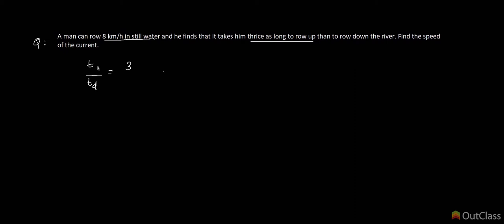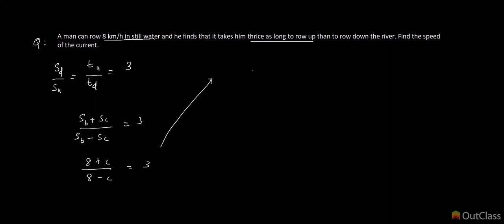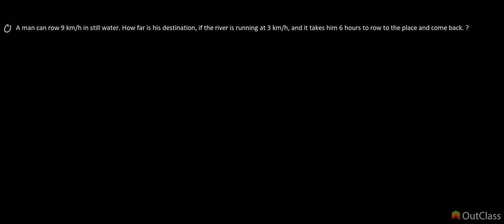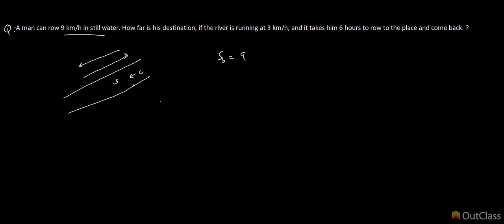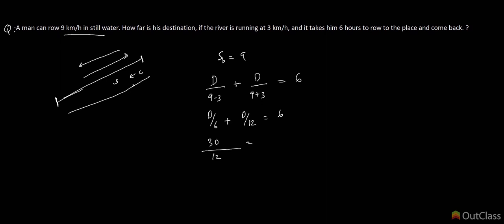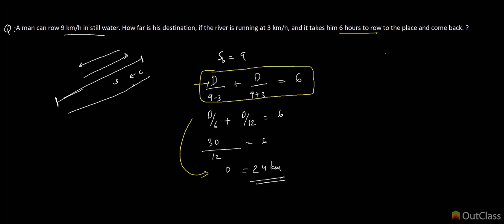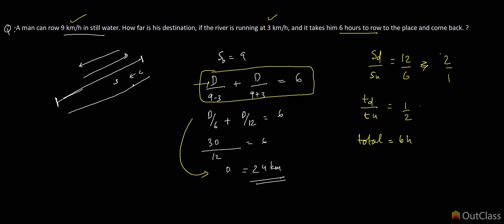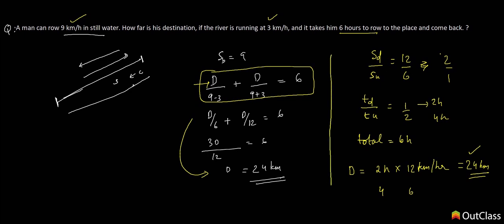Boats and Streams - Example 1 | Outclass